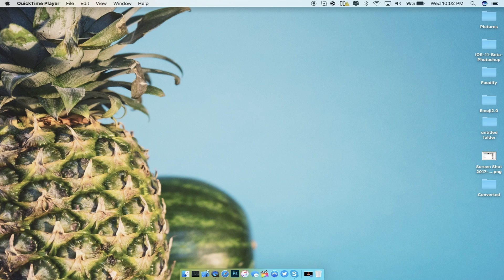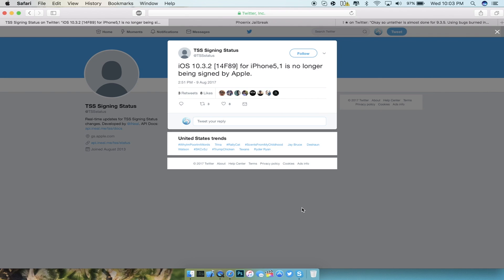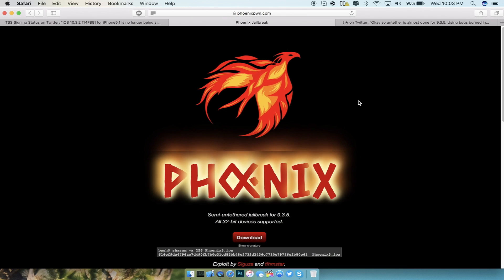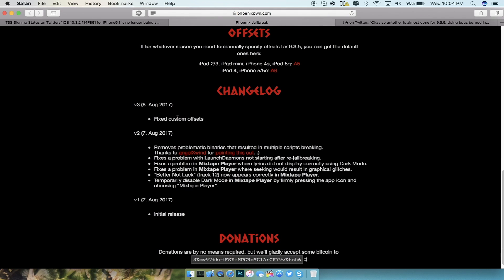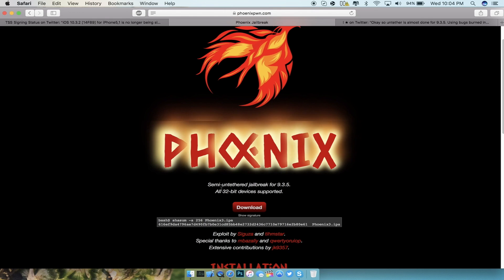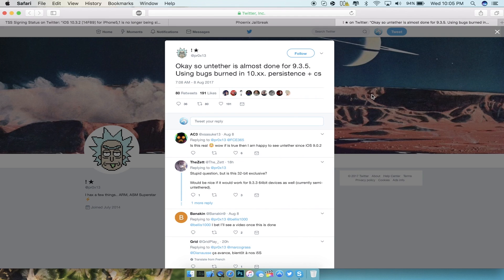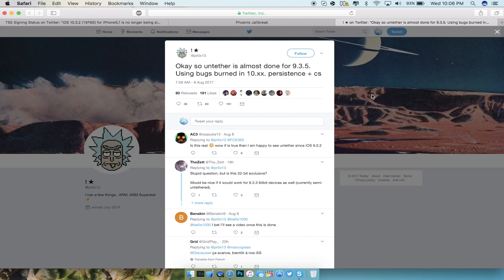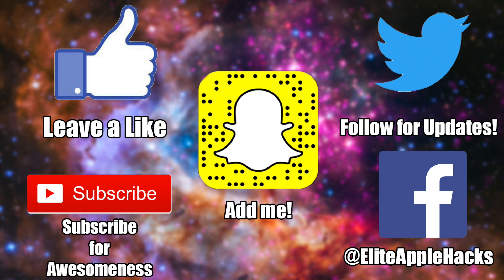iOS 9.3.5 / 10.3.2 Jailbreak Updates | Untethered Coming? Phoenix Bugs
*Can we get to 10 likes on the video? We beat the goal last time!*